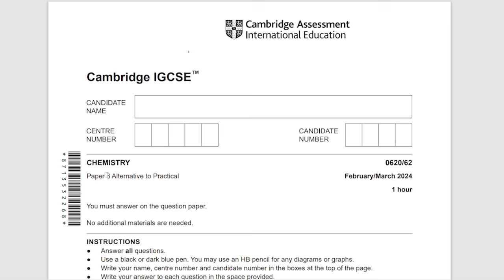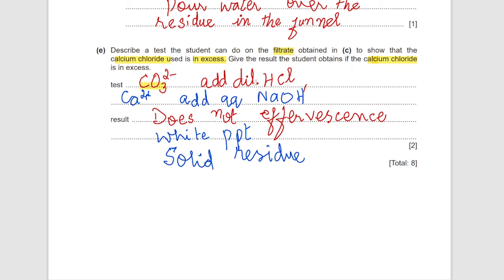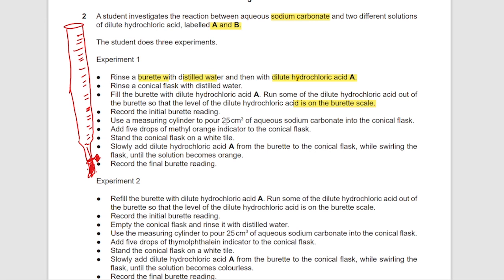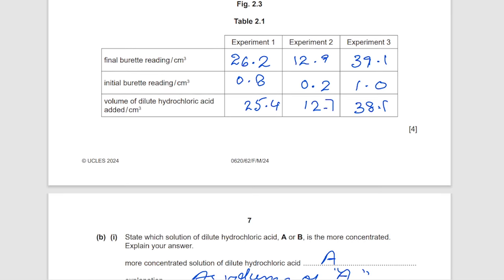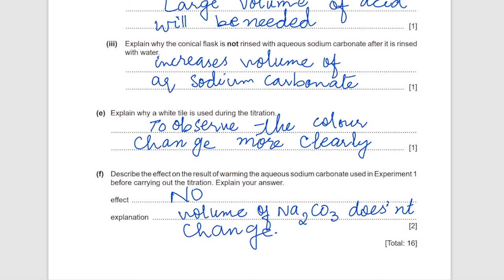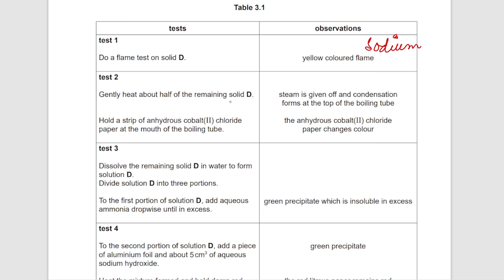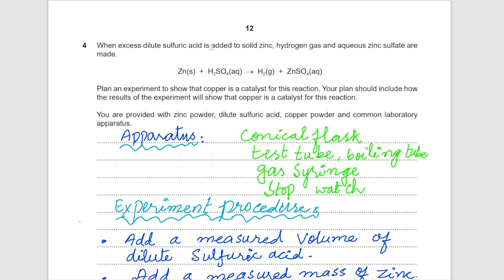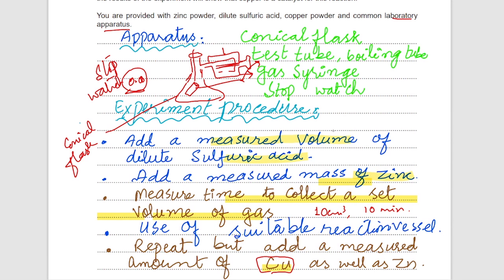IGCSE ATP Chemistry 0620/62 February / March 2024 Paper 6